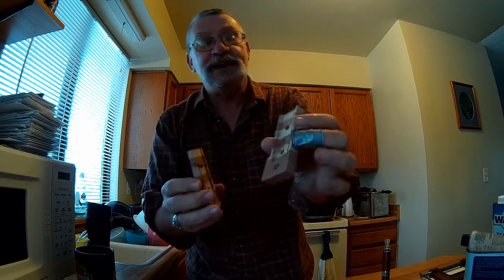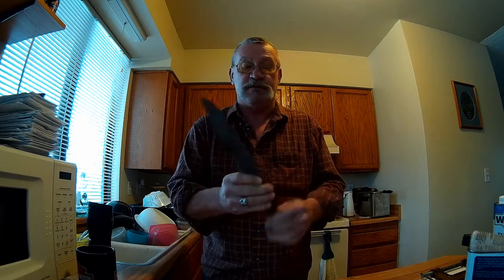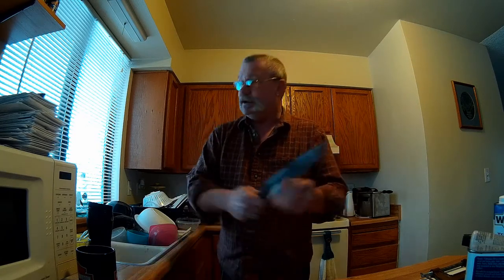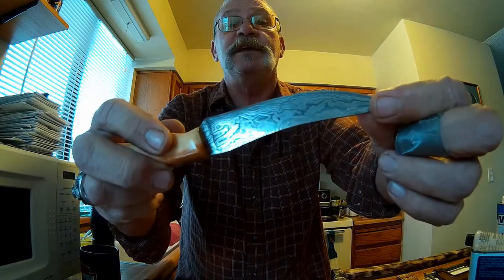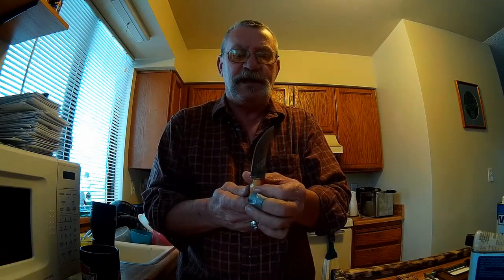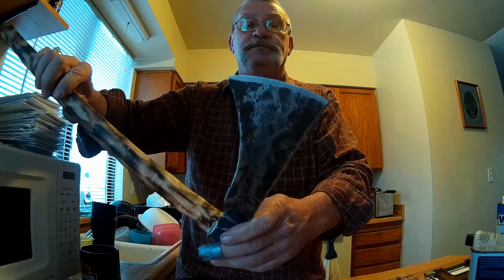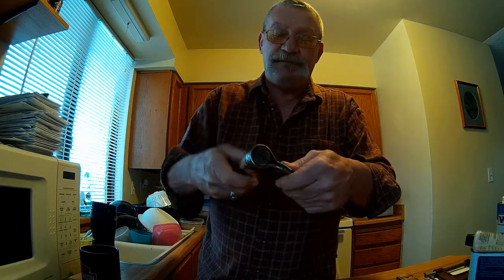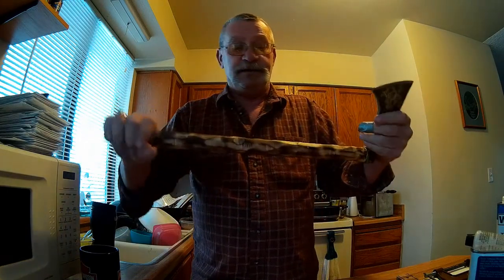Refurbishing a Chinese Bowie knife part 3.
D-WEST FORGE